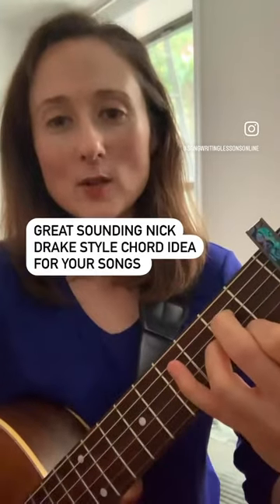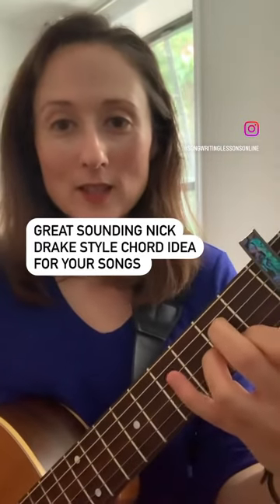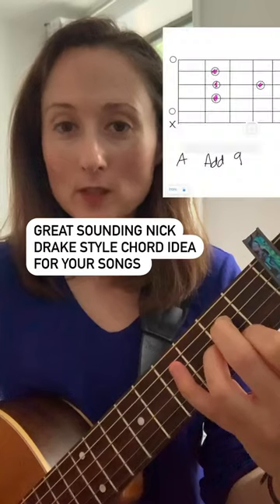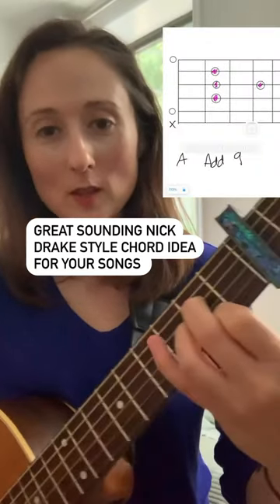Nick Drake style chords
Nick Drake created a unique and captivating sound in his recordings. He did use some bespoke and altered tunings to create some of the characteristic chords, extended chords, and cluster chords that he used. But there are a couple of examples and ideas in standard tuning that we can take inspiration from. Try creating a chord progression that uses these chords specifically or that takes the idea of going from major to minor.